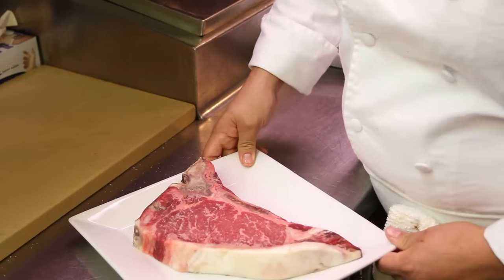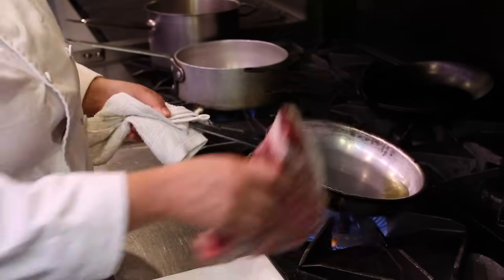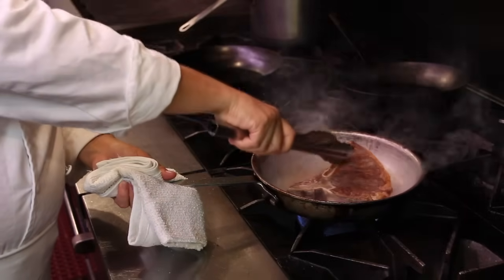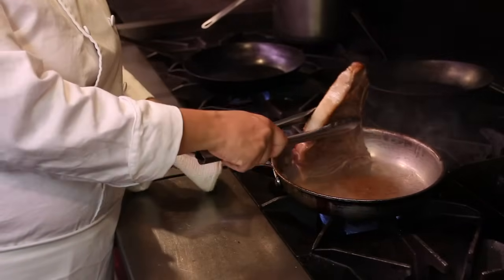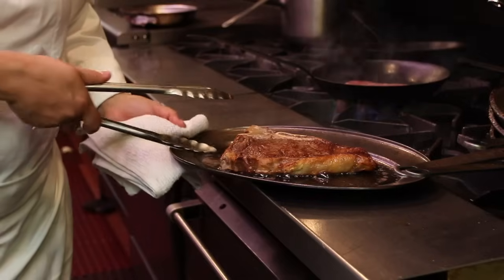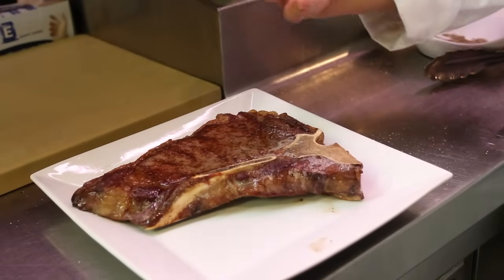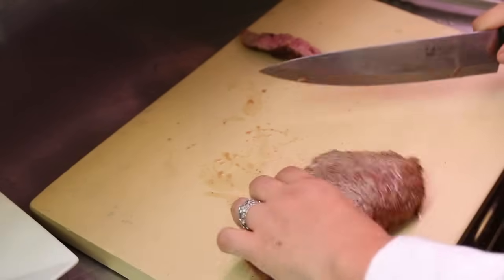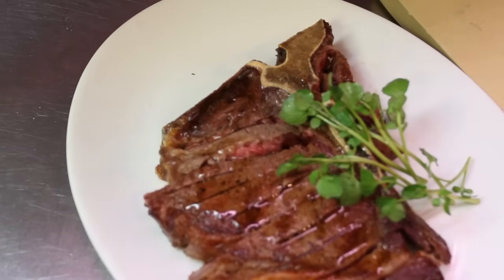How to Cook a Tender & Juicy T-Bone Steak in the Oven : Meat Dishes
Cooking a tender and juicy t-bone steak doesn't always require an oven. Find out how to cook a tender and juicy t-bone steak with help from an executive chef in this free video clip.

Expert: Mina Newman
Bio: Mina Newman has had adventures in the kitchens of New York City and during her own personal travels, and there is no chef better suited to create the menu at Christos Steak House.
Filmmaker: Sarosh Syed

Series Description: There are a wide variety of different meat-related dishes that will please even the pickiest carnivore in your family. Get tips on how to prepare a variety of wonderful meat meals with help from an executive chef in this free video series.